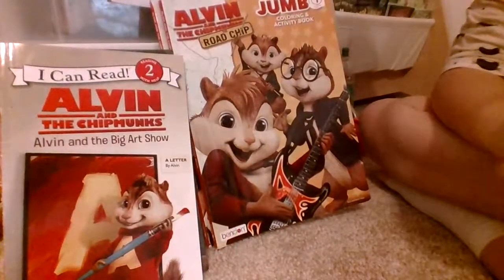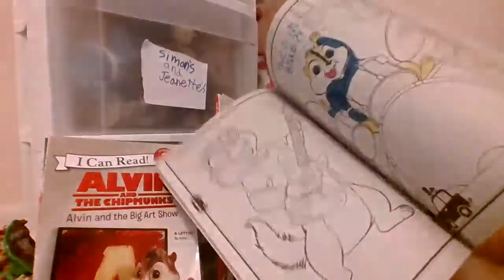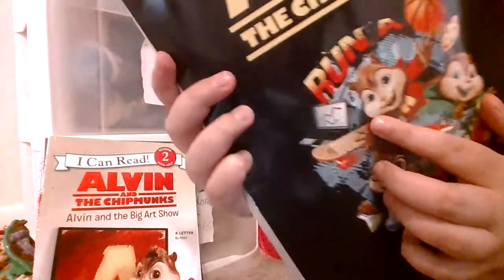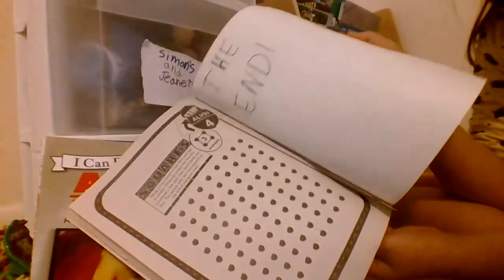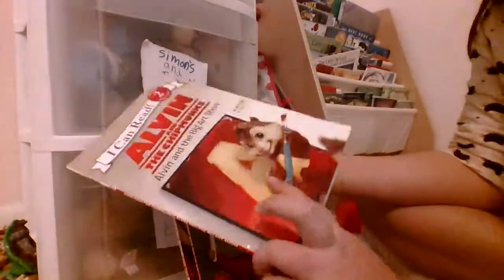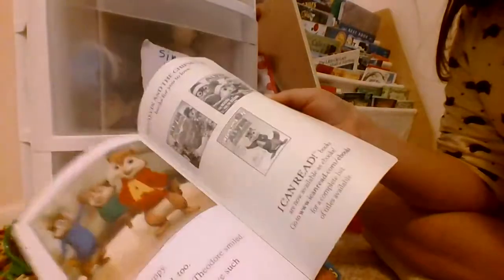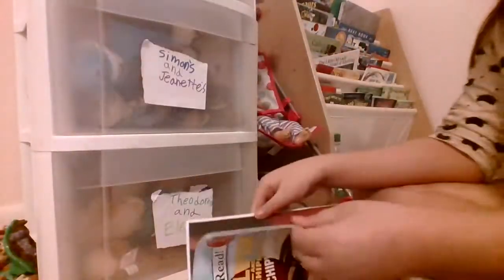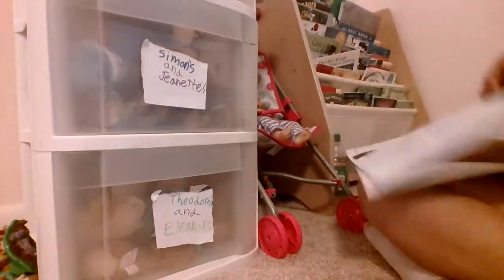our books and coloring books from Alvin and the chipmunks! part 5.